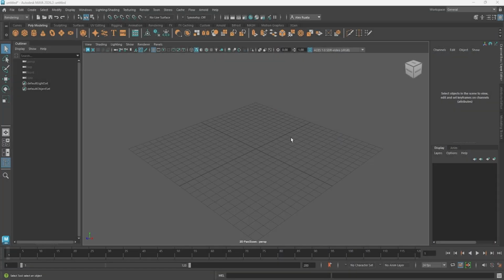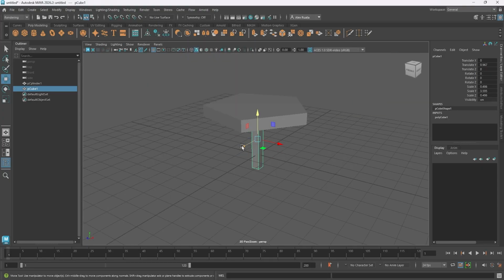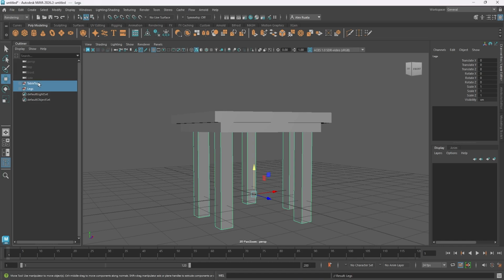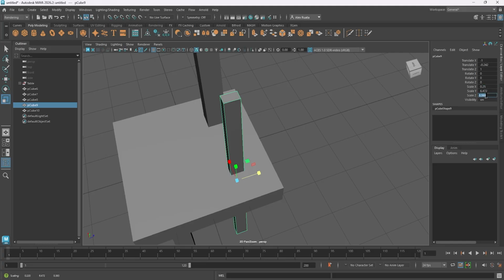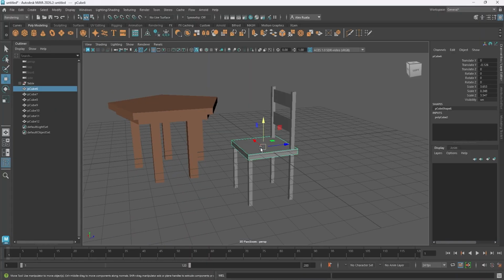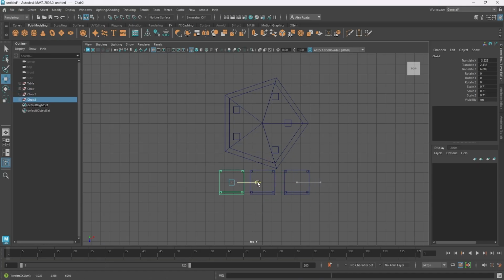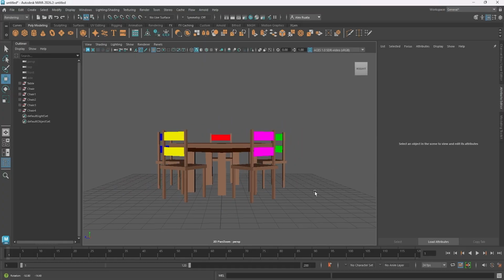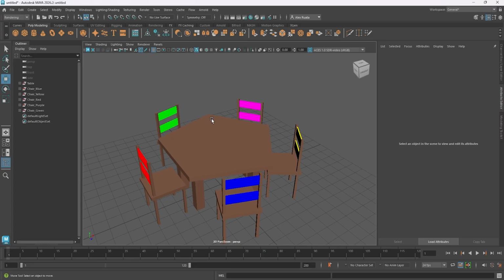Organizing a Maya Scene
Creating a Table Made of Primitives while keeping the scene organized via groups and naming